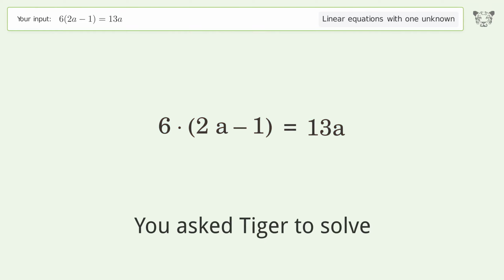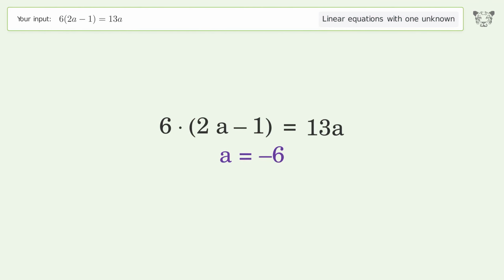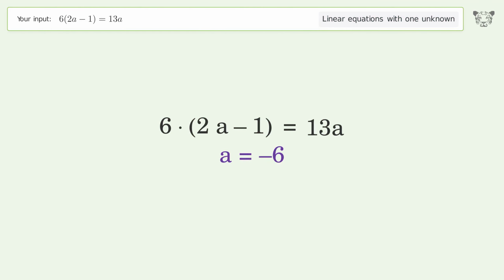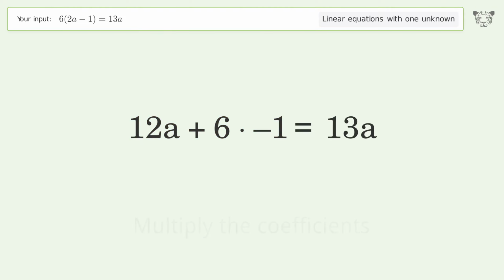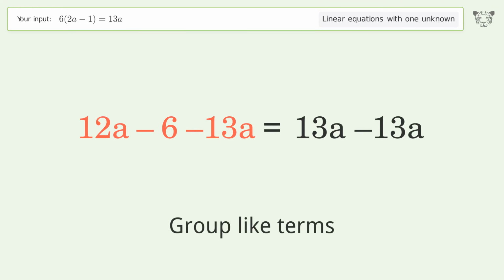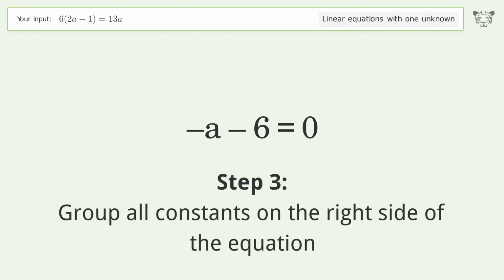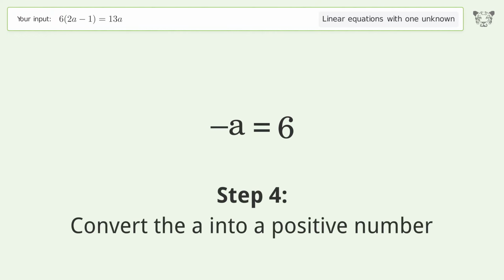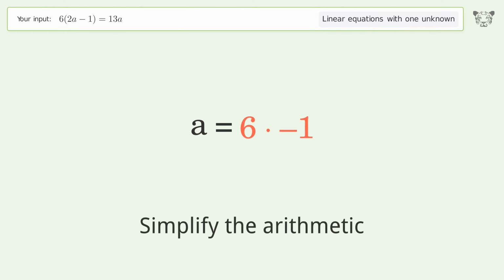Linear equation with one unknown: Solve 6(2a-1)=13a step-by-step solution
Solving 6(2a-1)=13a using the linear equation with one unknown solver

for a step-by-step and more tips and tricks for dealing with linear equations with one unknown.